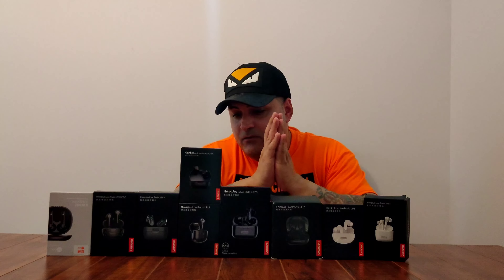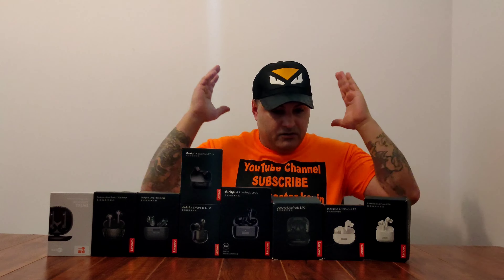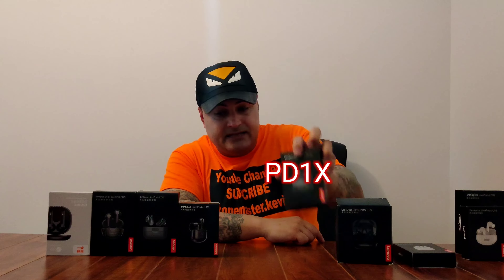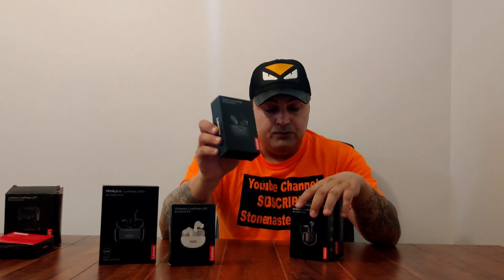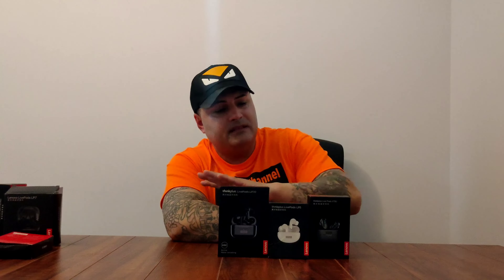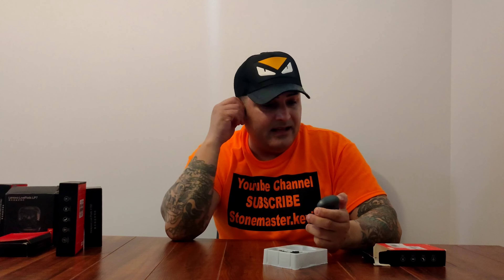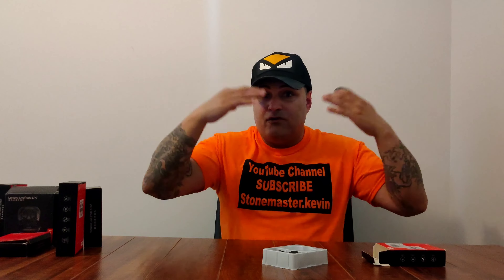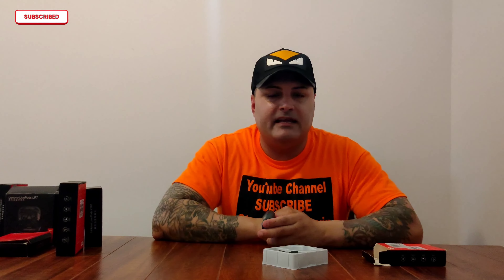BEST LENOVO EARBUDS UNDER $30 YOU CAN BUY AMAZING